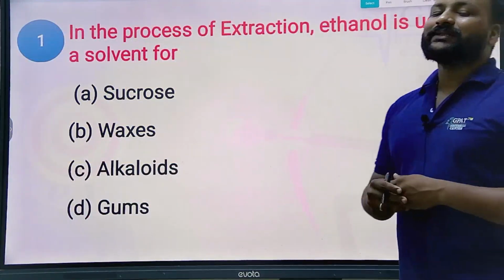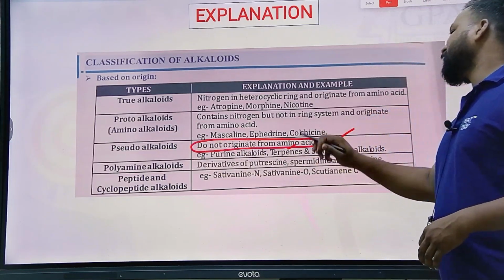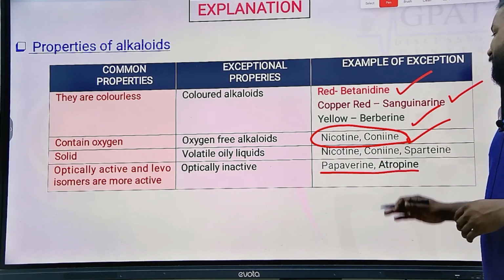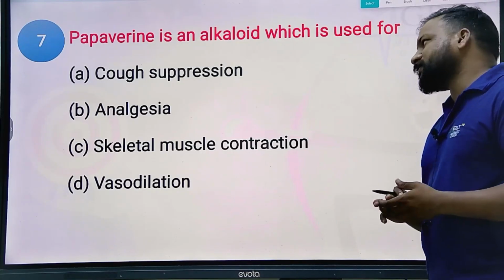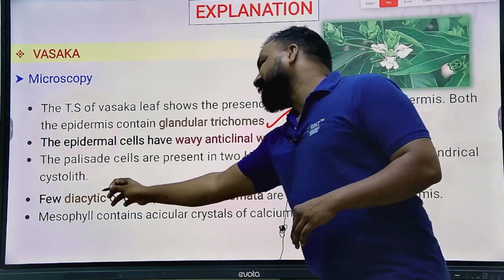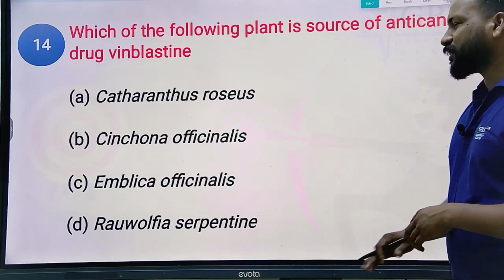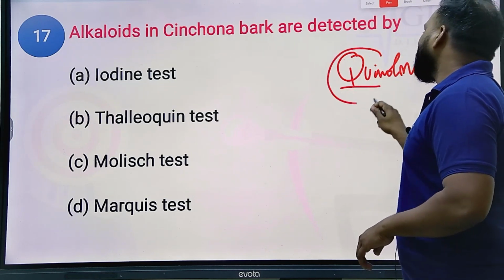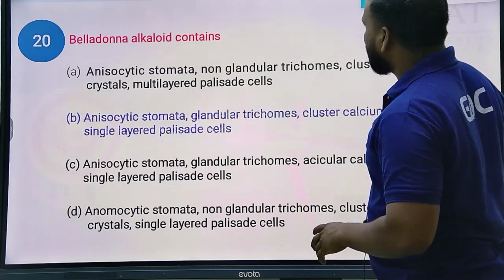MCQ SERIES- Alkaloids (Pharmacognosy) | TARGET PHARMA 360 For-All DI & Pharmacist Exams